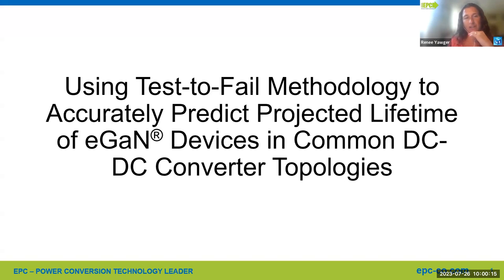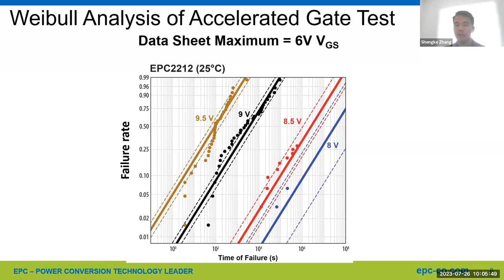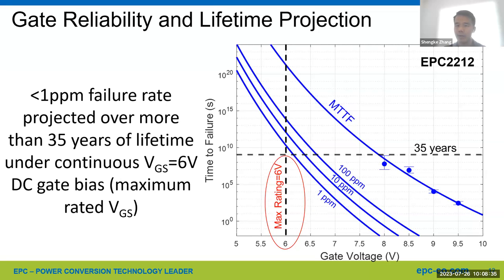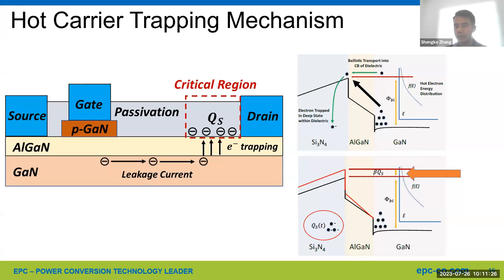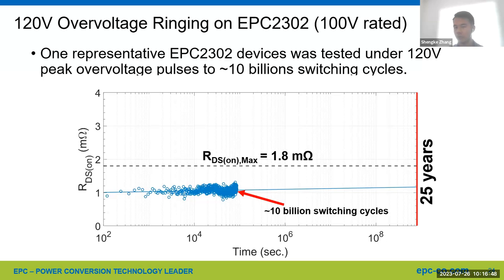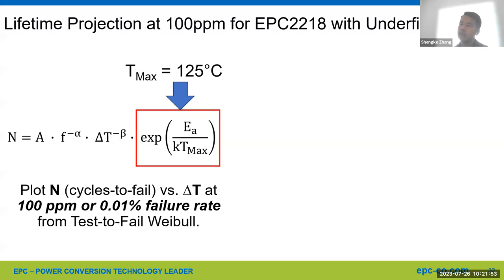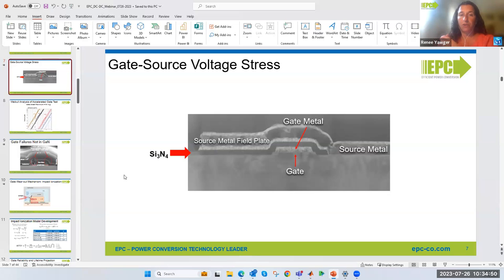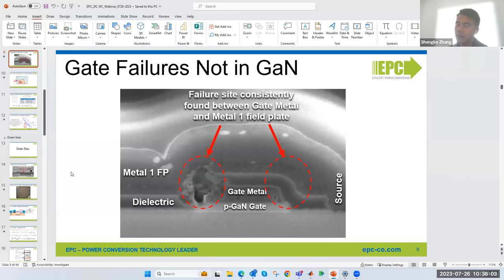Gallium Nitride Reliability in Real-World DC-DC Applications Webinar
Using Test-to-Fail Methodology to Accurately Predict Projected Lifetime of eGaN® Devices in Common DC-DC Converter Topologies.

During this recorded webinar, we will explore the cutting-edge Test-to-Fail methodology and its significance in precisely predicting the projected lifetime of eGaN devices in some of the most common DC-DC converter topologies.

Watch the recorded webinar to learn more about:

1. An introduction to GaN technology and its advantages in common DC-DC converter topologies including a synchronous rectifier and a buck converter.

2. In-depth exploration of the Test-to-Fail methodology and its applicability in accurately forecasting device lifetimes.

3. Applying the Test-to-Fail methodology to a synchronous rectifier and a buck converter, considering both the high-side and low-side FETs.

4. Question and answer session to addresses live attendees specific queries and concerns.

By watching this recorded webinar, you will gain valuable insights into the reliability of Gallium Nitride technology, specifically in the context of common DC-DC Converter topologies.